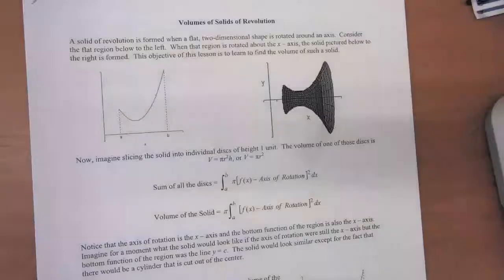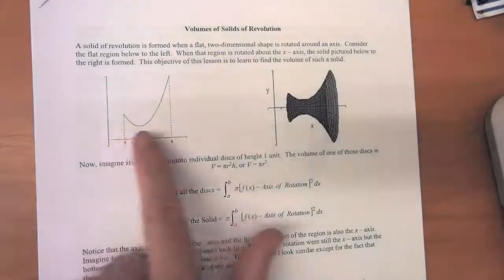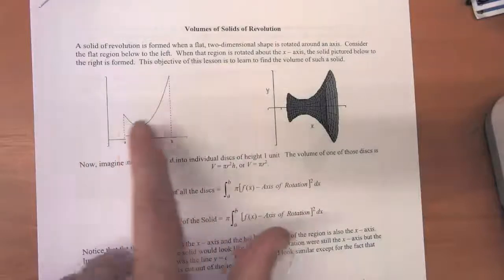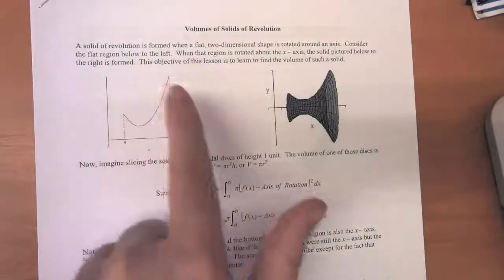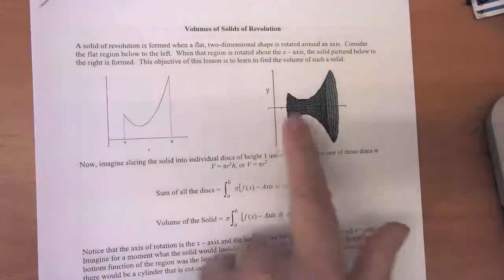Calc - Volume of integration 1